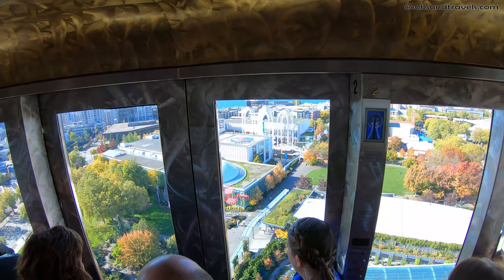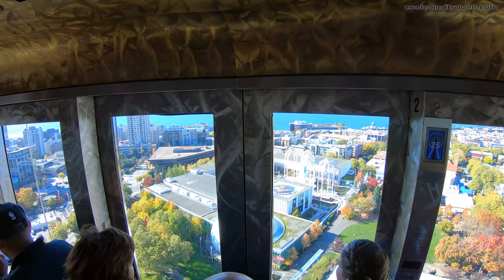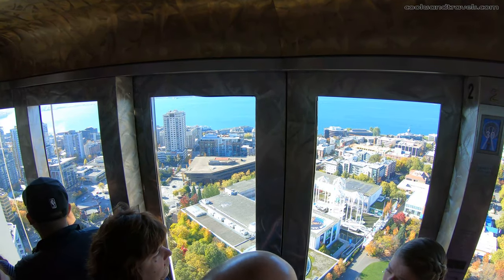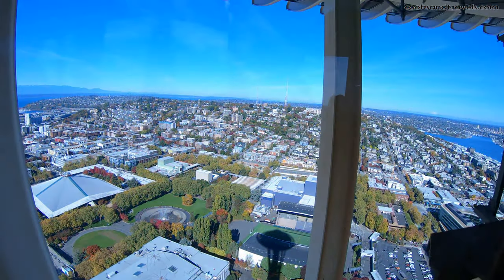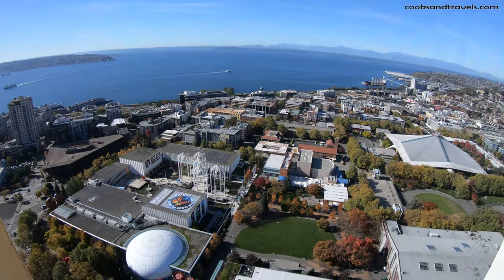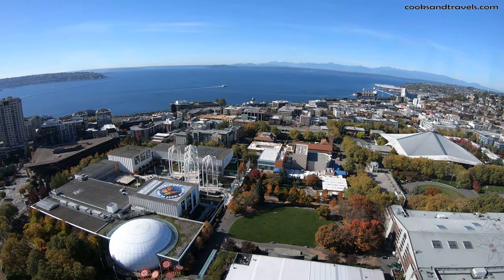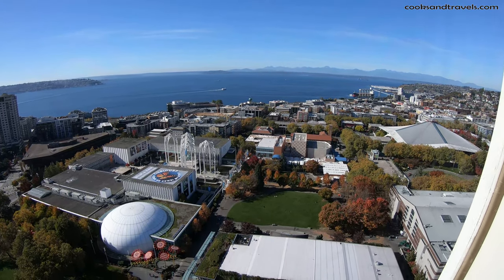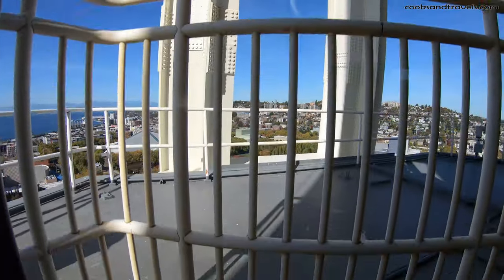Breathtaking 4K views from Seattle's space needle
This video features breathtaking views from Seattle's space needle. It is absolutely worth going up and see Seattle from above. This video is not shot though the protective glass rather I used the holes to reach out and film the view naturally.